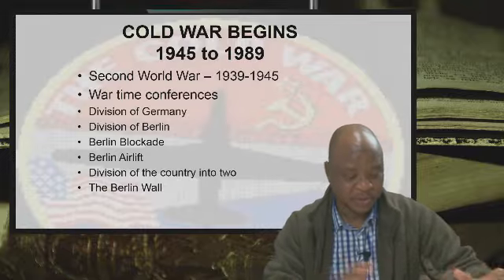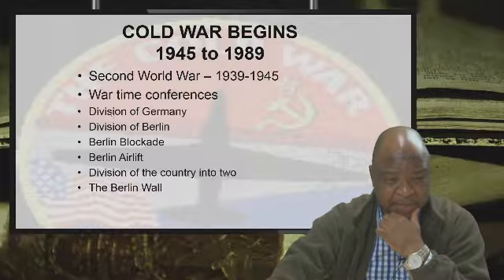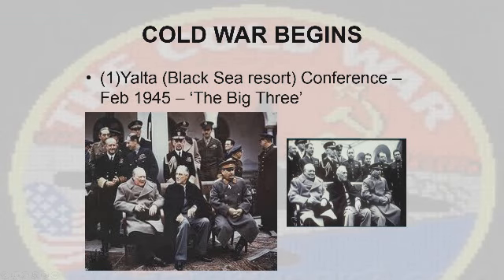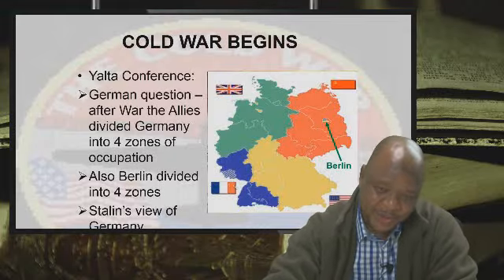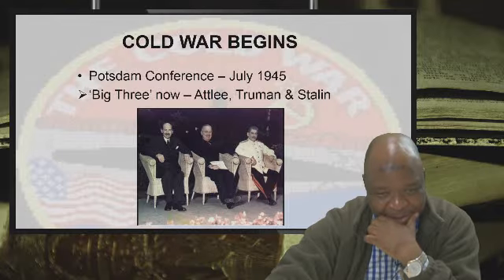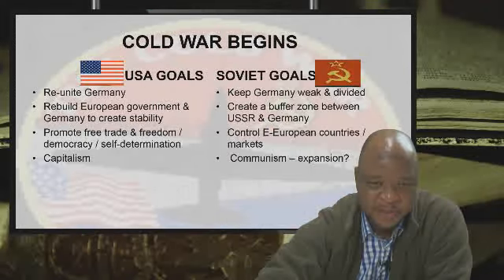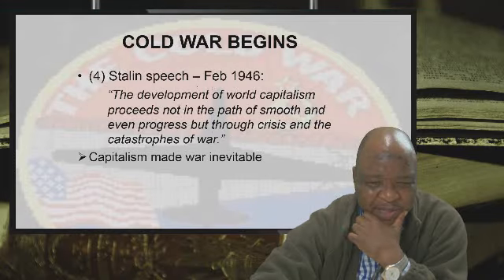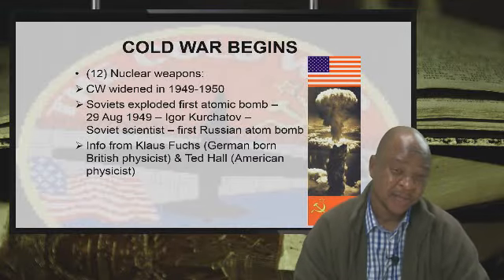Video tut Hist Gr12 (Term3 E4) Origin of the Cold War 07.09.2015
Temporary upload for DBE Telematics: History. Metadata will be updated shortly via AI.